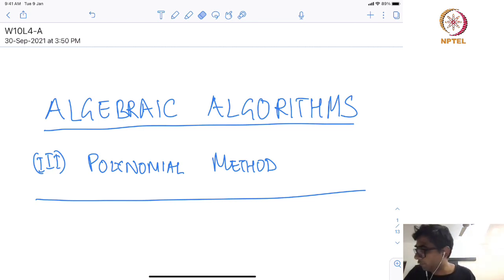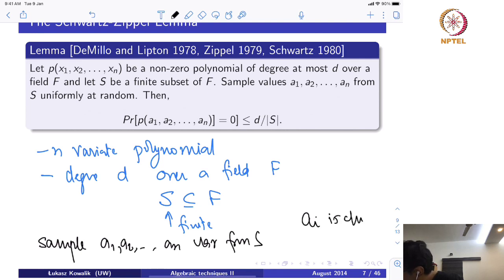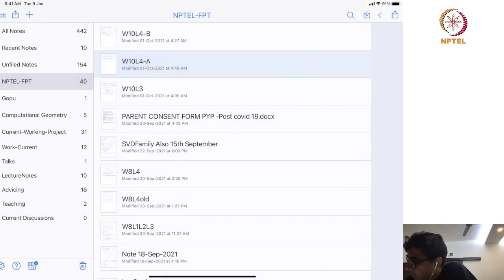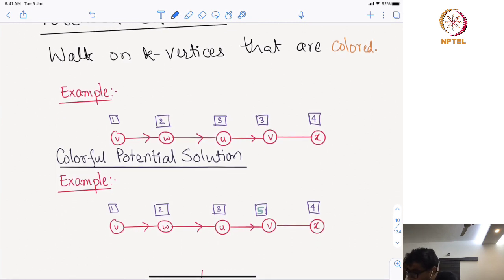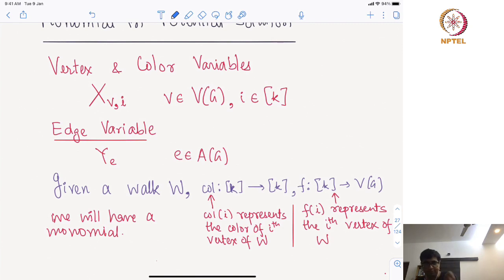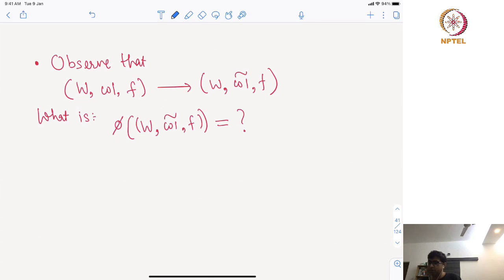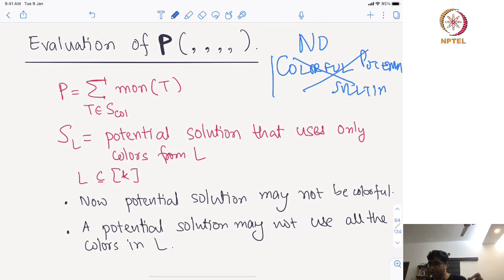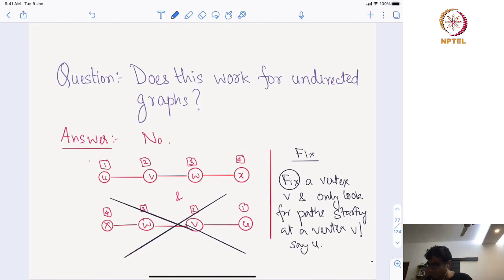mod10lec42 - Algebraic Techniques: Polynomial Method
We introduced Schwartz Zippel Lemma, and that used this to design a faster algorithm for directed k path (2^k).